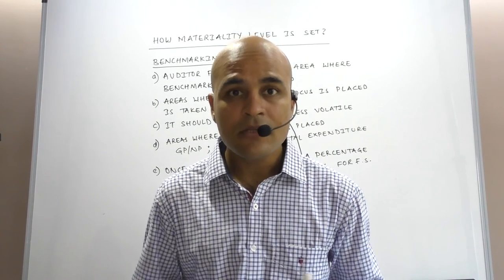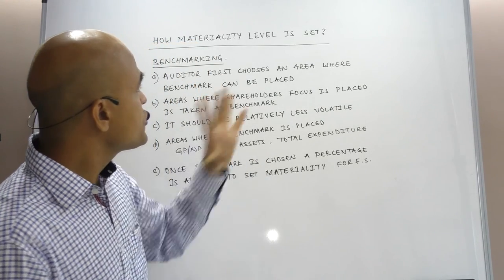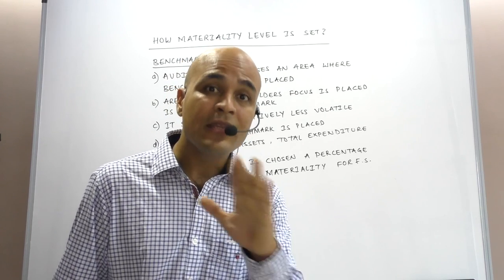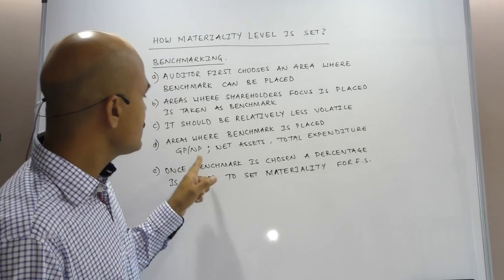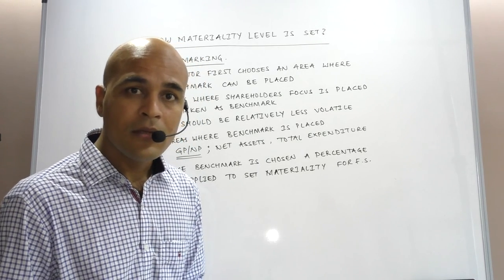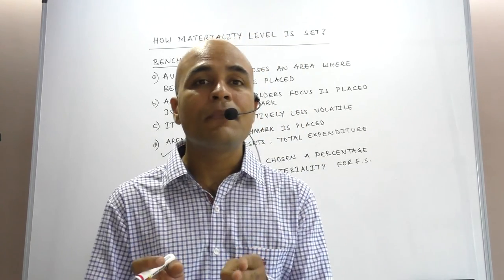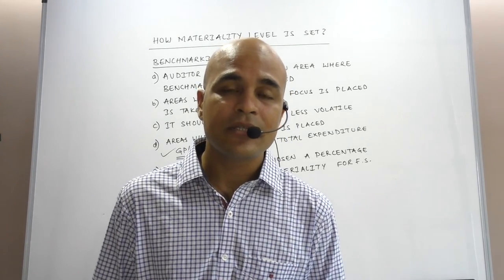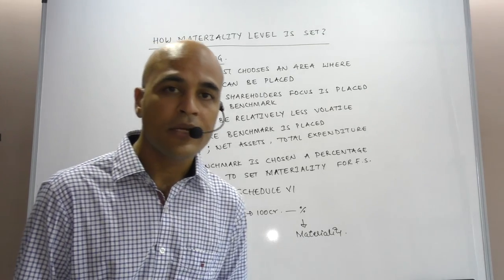SA 320 Benchmarking in Audit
We all know what is Materiality.  But how to set Materiality level still haunts us.  In this video how to set Materiality level in audit is discussed. Follow the steps and you will end up setting Materiality level for your audit.
SA 320 Benchmarking